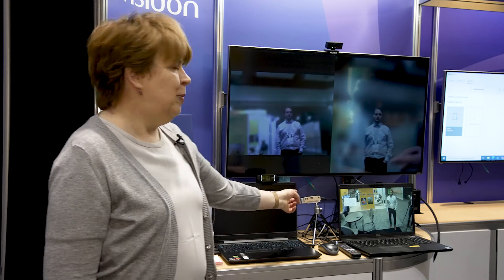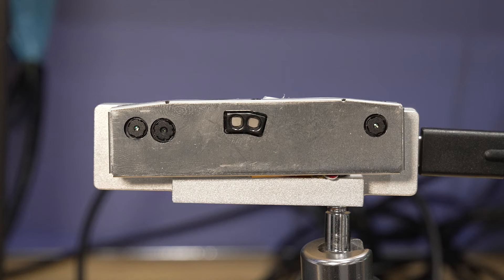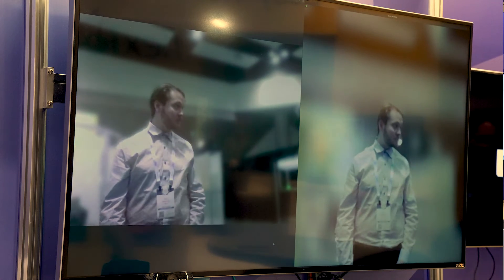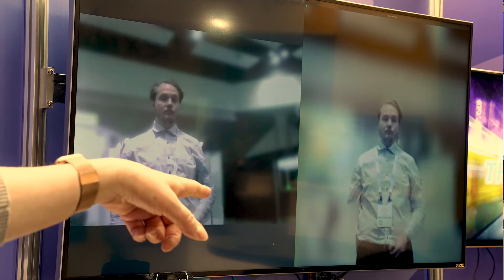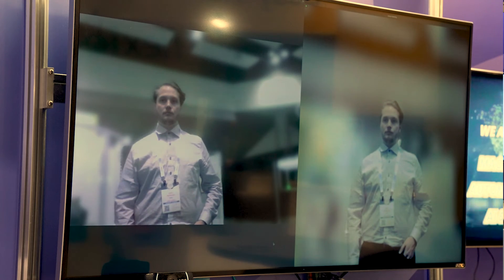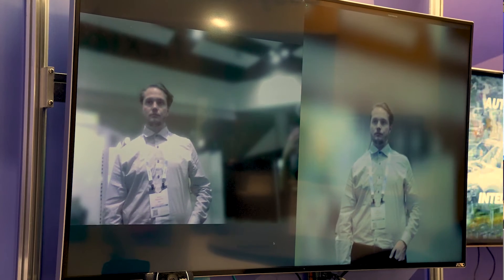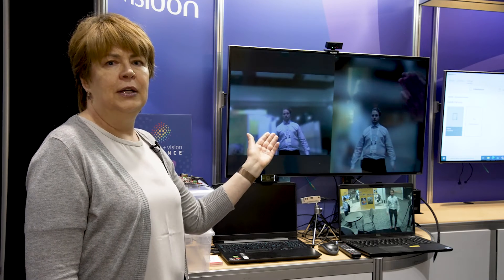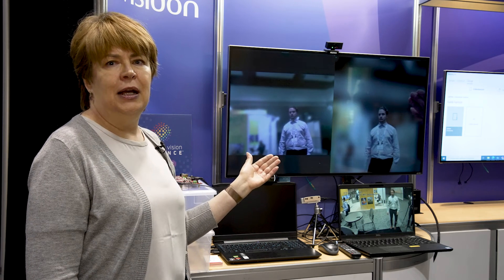Visidon Demonstration of Depth Estimate and Bokeh for Video Conferencing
Vaida Jasulaityte, Business Development Executive at Visidon, demonstrates the company’s latest edge AI and vision technologies and products in Business Oulu's booth at the 2022 Embedded Vision Summit. Specifically, Jasulaityte demonstrates the company’s video enhancement technologies.

Jasulaityte shows Visidon's deep learning algorithms, which have been ported to and optimized for Inuitive's NU4000 SoC in order to run video conferencing bokeh in real time. Visidon's bokeh solution provides a gradual blurring effect while retaining defined and sharp edges of the foreground object. Jasulaityte explains the monocular and stereo depth implementations. She also showcases Visidon's bokeh against the industry segmentation-based counterpart.